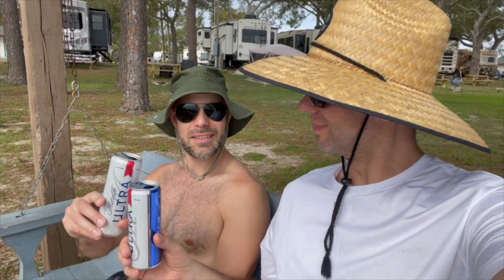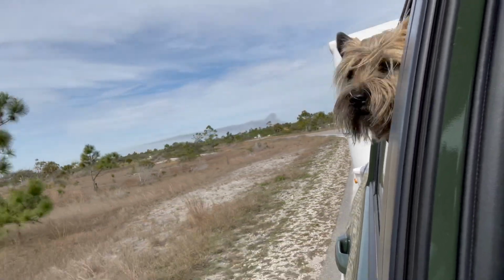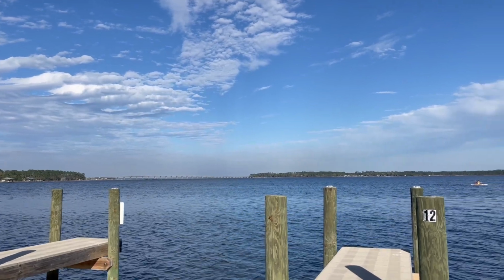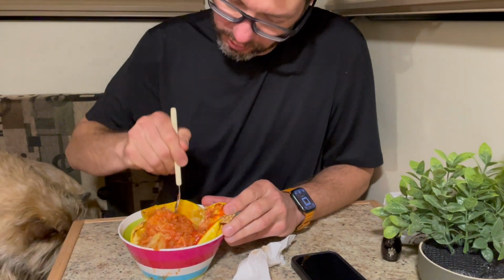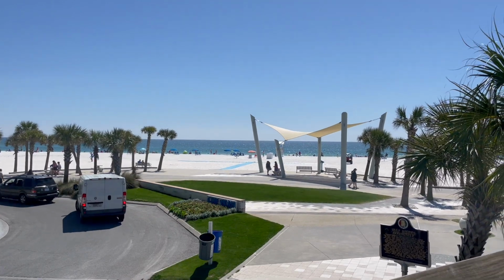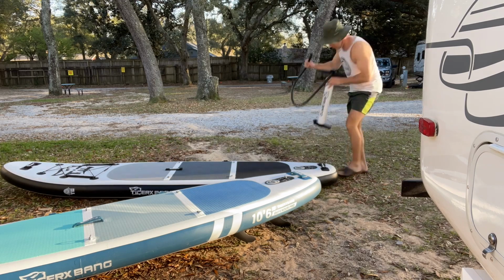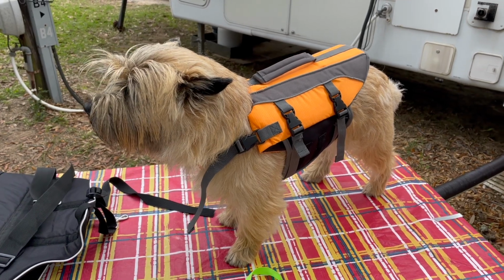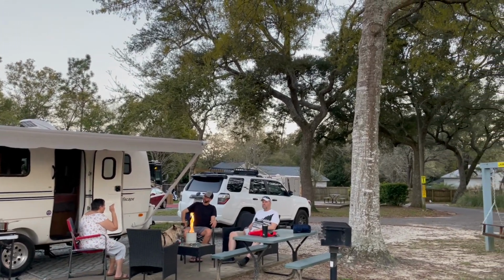Great Camping on the Florabama Border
Our adventures camping at the Gulf Shores / Pensacola West KOA campground in Lillian, Alabama, on the border of Florida and Alabama.

Want to find some of the equipment that we use for our RV adventures, check out these links: